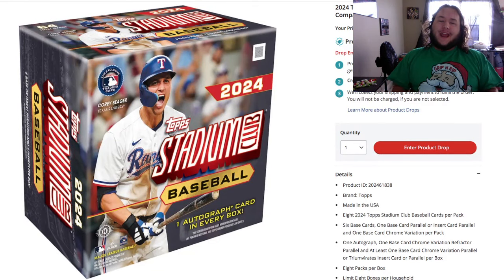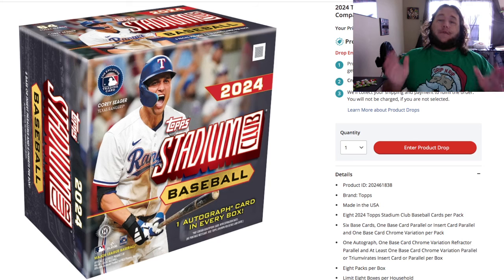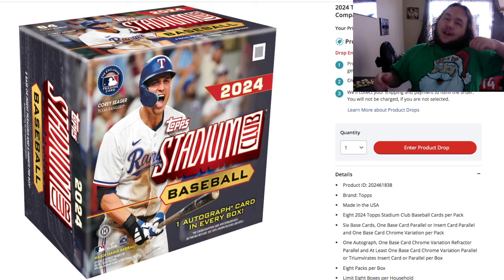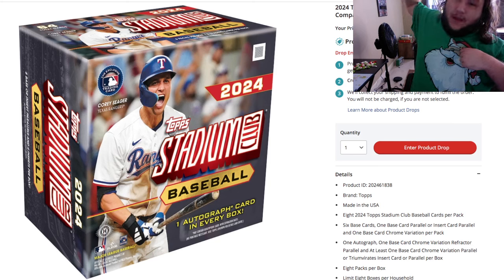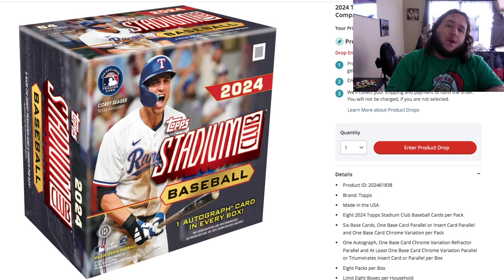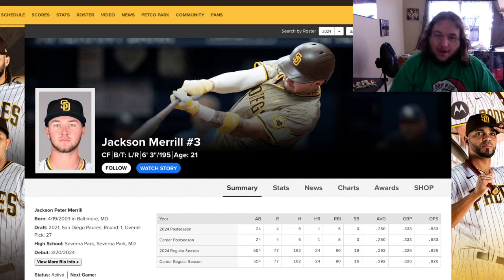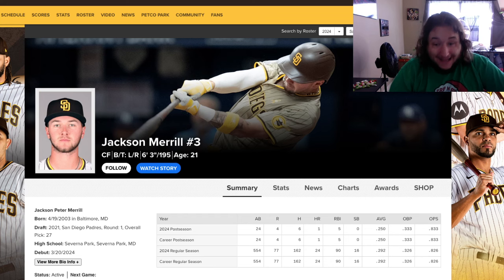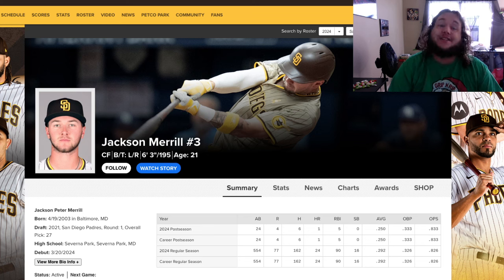TOP 10 MOST VALUABLE CARDS IN 2024 TOPPS STADIUM CLUB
WHICH 2024 TOPPS STADIUM CLUB BASEBALL CARDS ARE THE MOST VALUABLE?

Hello and welcome to the channel! In today’s video we will be discussing the top 10 Cards in 2024 Topps Stadium Club that are the most valuable. The 2024 Topps Stadium Club checklist is absolutely amazing, and I am here to explain the top 10 you should go after in 2024 Topps Stadium Club. I will be going over the 2024 Topps Stadium Club rookie checklist as well. Lastly, I will discuss the full 2024 Topps Stadium Club checklist.

2024 Topps Stadium Club is out NOW!

Title: TOP 10 MOST VALUABLE CARDS IN 2024 TOPPS STADIUM CLUB